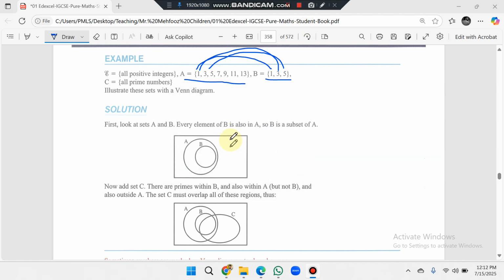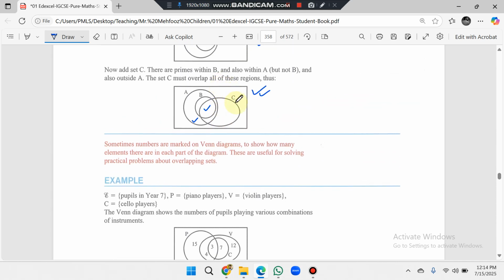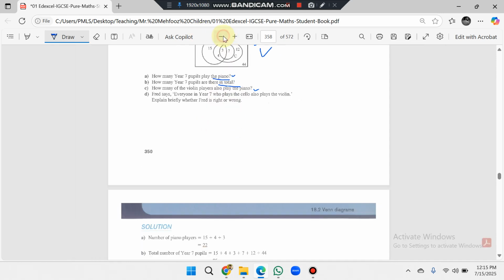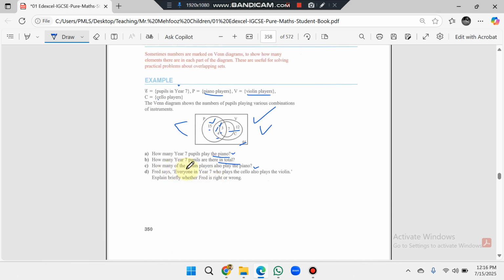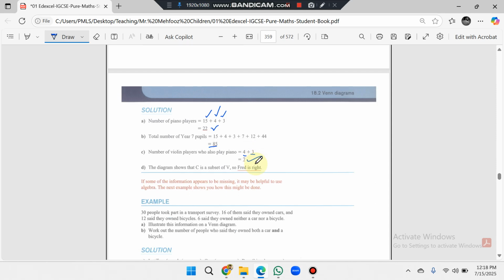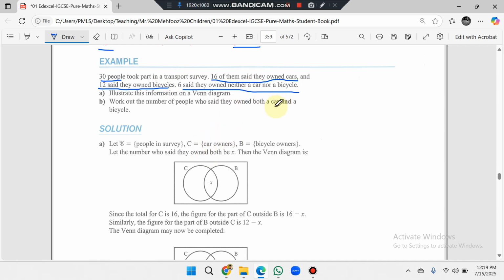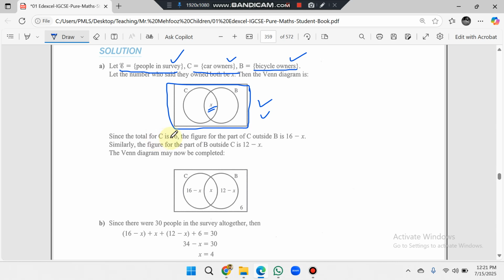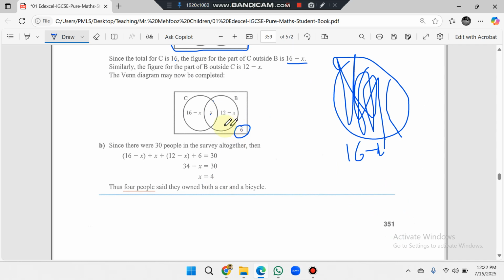IGCSE Pure Math Chapter 18, SETS, Topic 18.2 Part B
Venn Diagrams, Examples using Venn Diagrams, Intersection and Union of Sets Using Venn Diagrams